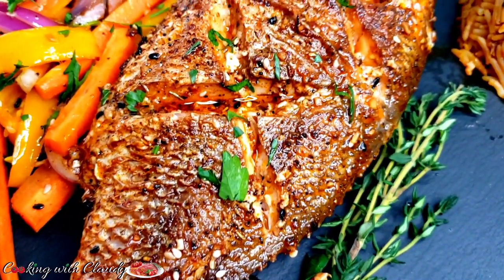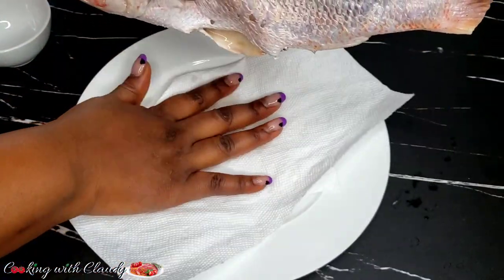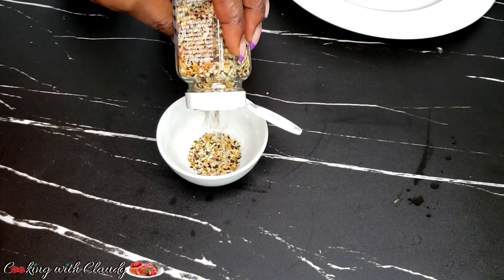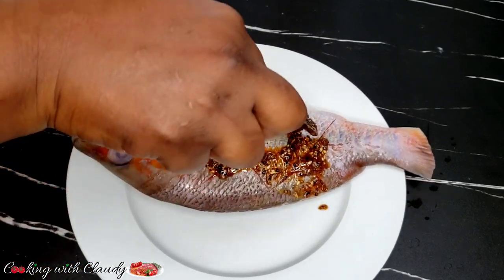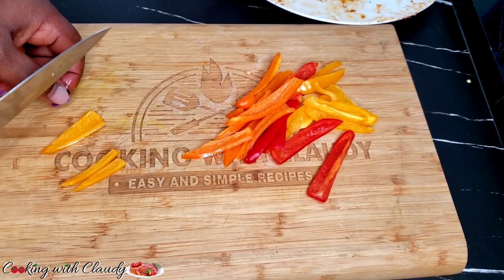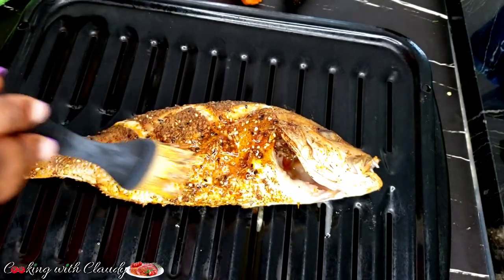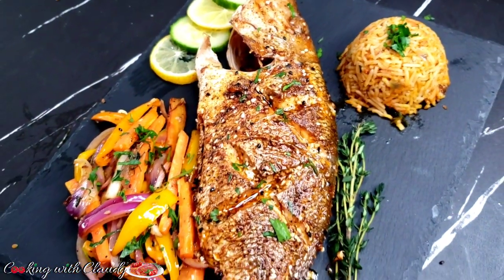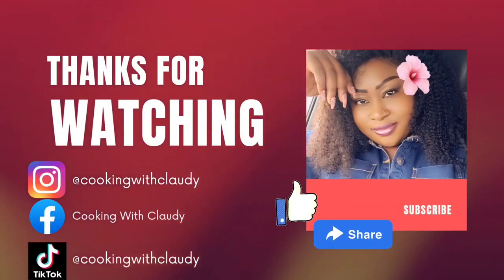JUST 2 Ingredients Tasty Oven Grilled Red Snapper Recipe under 10 minutes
If you want to enjoy something delicious but don't have enough time or Ingredients. Go for this recipe.

Check out my Grilled, Roasted, Baked Whole Fish and Fish Fillet Recipes You will LOVE them!!!